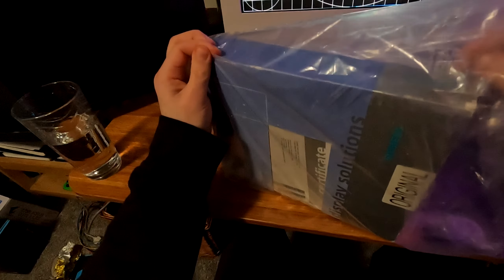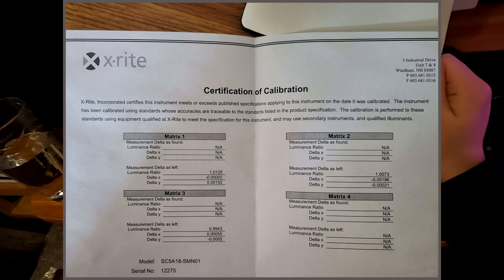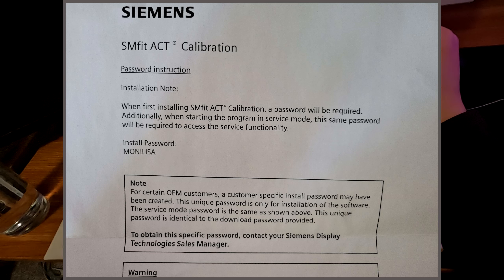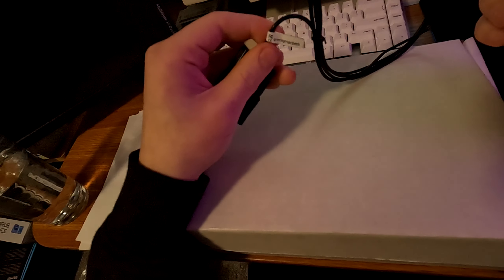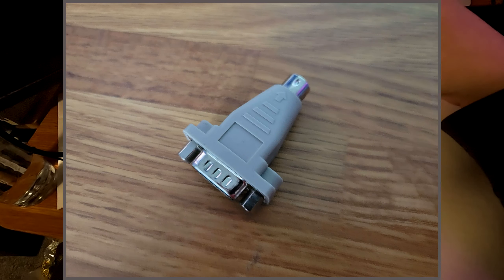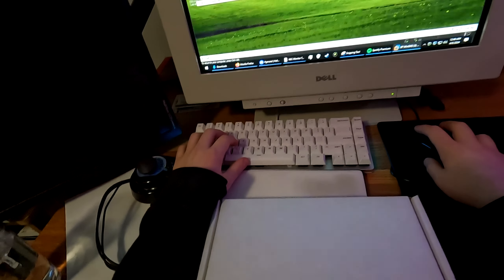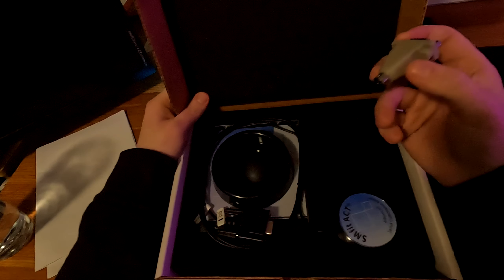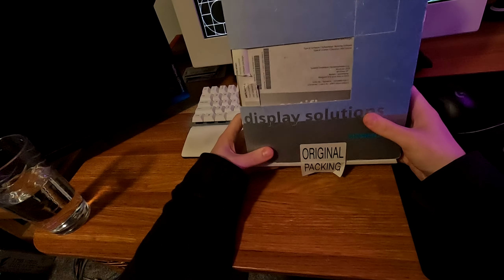SMfit ACT Package Unboxing!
Hiya, this is a special one. I managed to have a fully preserved SMfit ACT package come straight from Germany. This box contains everything from the light probe to the physical disc copy. It's pretty exciting stuff.

I've uploaded the contents that I found on the disc to archive.org; feel free to check it out below:

More to come soon! Currently been figuring out how to deal with the SMM21106LS. I'm hitting some walls trying to get that thing to calibrate with the probe.